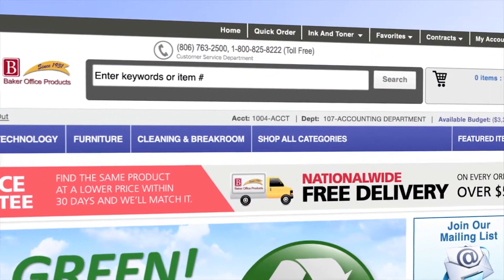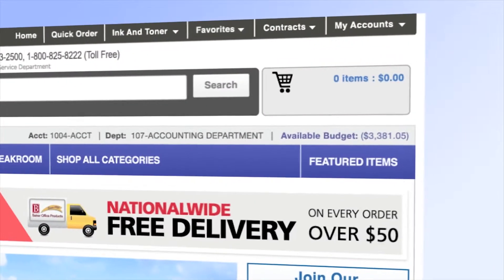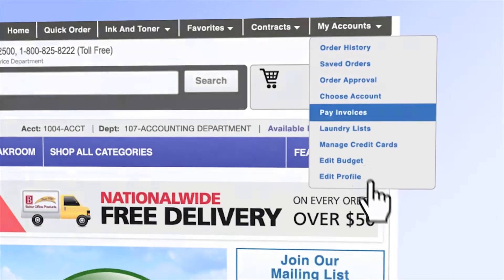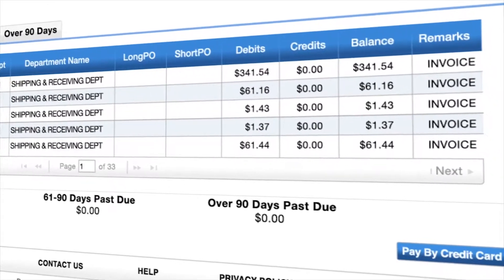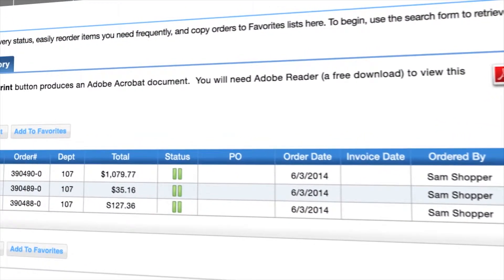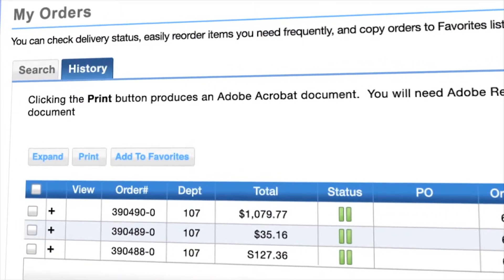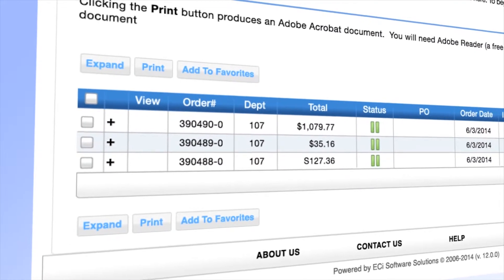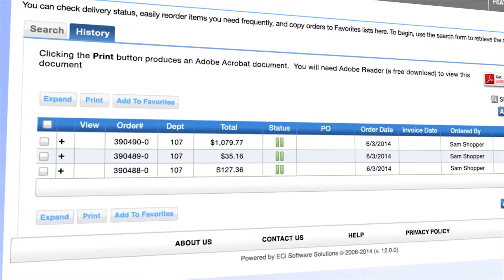Self-Service on shop.BakerOfficeProducts.com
View balance & pay, or review orders & signatures, reorder or Favorite.

Our web store contains many self service features. You have the ability to view your account balance online and pay invoices either by credit card or remit statement by mail. The Order History feature allows you to search and review previous orders, including delivery confirmation and signatures. You can copy previous orders to your cart or to your Favorites lists.